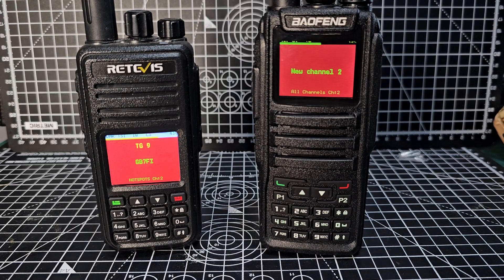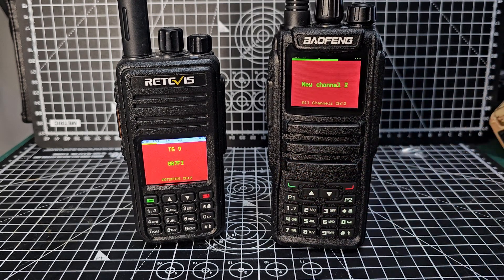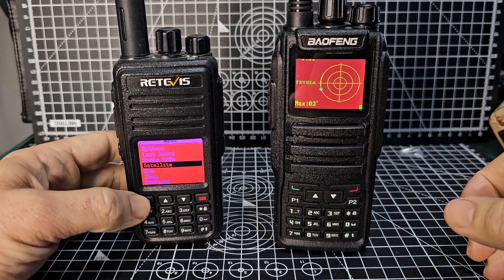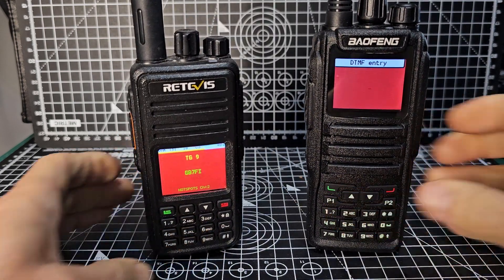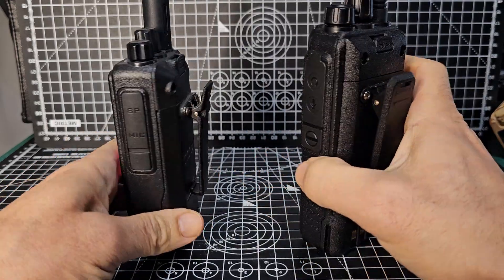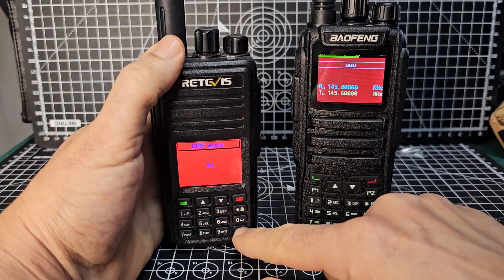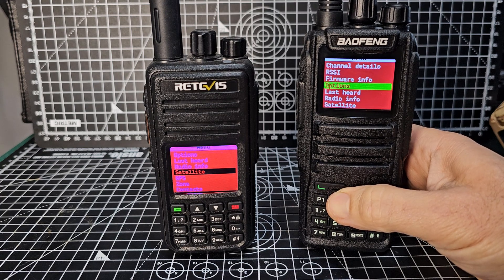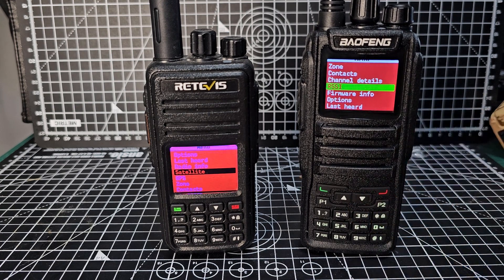RT3S (MD380/390 & BAOFEN DK1701 - OPENGD77